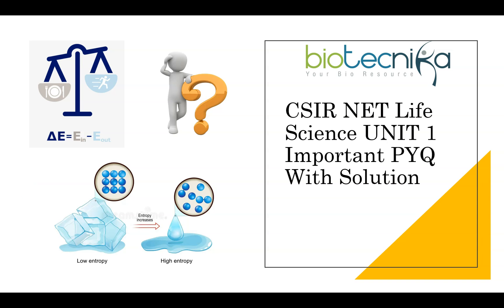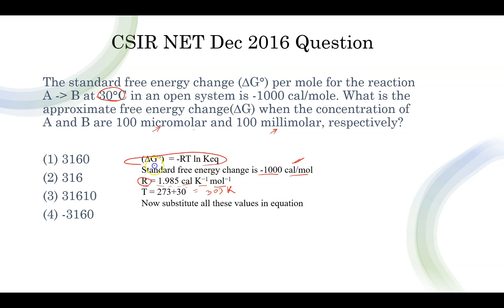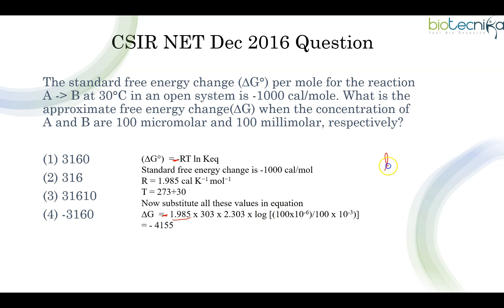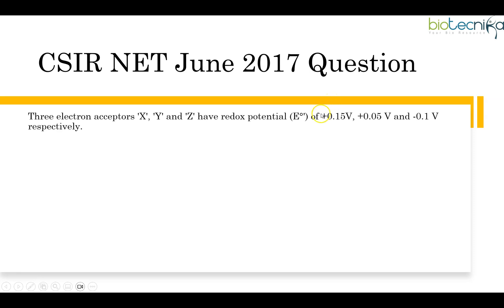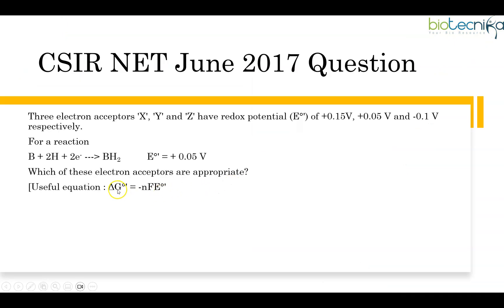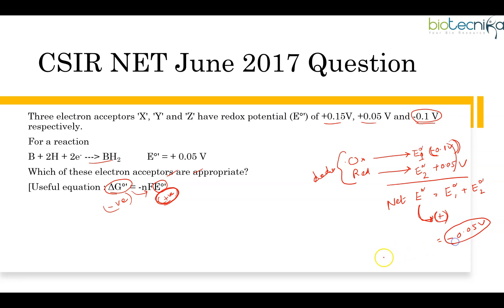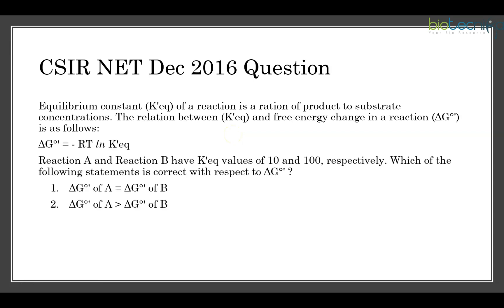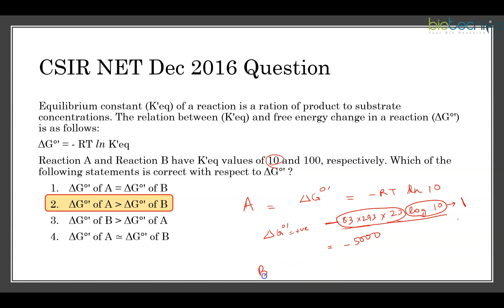Thermodynamics | CSIR NET Life Science UNIT 1 Important PYQ With Solution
Welcome to our comprehensive guide on Thermodynamics, tailored specifically for the CSIR NET Life Science exam! In this video, we cover important Previous Year Questions (PYQs) from Unit 1, providing detailed solutions and explanations to help you ace your exam.

🔍 What You'll Learn:

Key concepts in Thermodynamics
Step-by-step solutions to important PYQs
Tips and tricks for tackling thermodynamics questions effectively

📘 Topics Covered:

- Enthalpy, Entropy, and Gibbs Free Energy
- Thermodynamic Equilibria
- Applications of Thermodynamics in Biological Systems

- Gain a deep understanding of thermodynamic principles
- Enhance your problem-solving skills with solved examples
- Get ready for the CSIR NET Life Science exam with confidence

Don't forget to download our FREE Cheat Sheet PDF for quick and effective revision

Time To Fill Yourself with some JOSH 💪 FIRE 🔥 & Passion For Success

Launching CSIR NET Life Science JOSH Batch - Exclusive 6 Months & 1 Year Sessions For Dec 2024 & June 2025 Exam

FREE Internships + Online Study Materials + Animations + Ppts + Test Series + Koncept Revision Tools

👉 Batch Starts: 1st July 2024